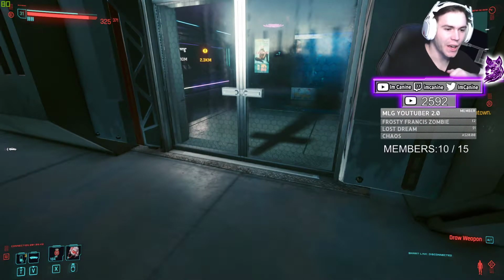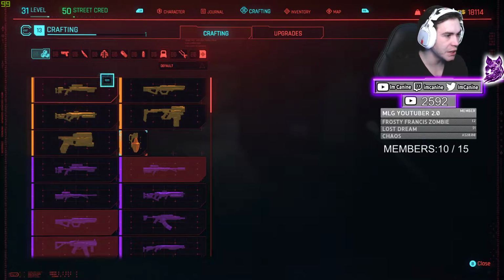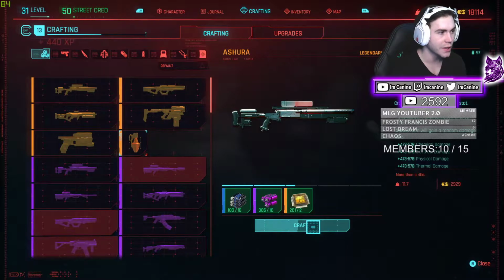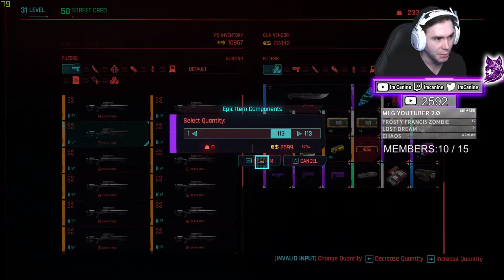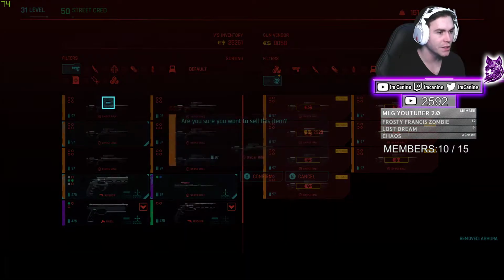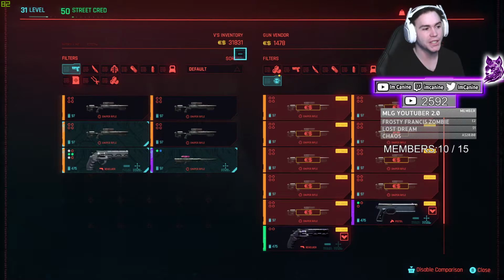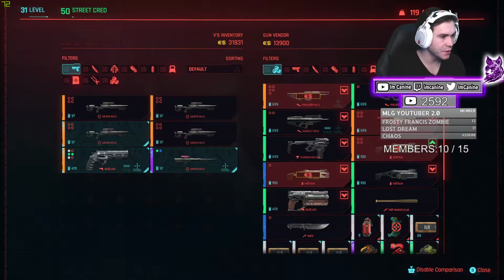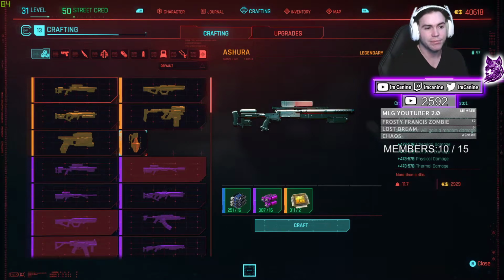Cyberpunk 2077 - EASIEST WAY TO MAKE MONEY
You get some cool emotes and a custom stream badge !

$2.50 - Reznov Sniper Talk
$5.00 HOORAH HOORAH HOOOORRAAHHHHH
$25.00 TACTICAL NUKE INCOMING !
$100 WHAT THE F***

If you would like to Donate to improve my content and see more videos and give away's, click down below!